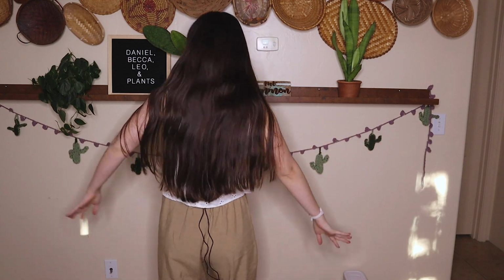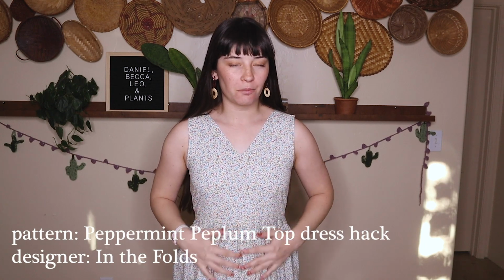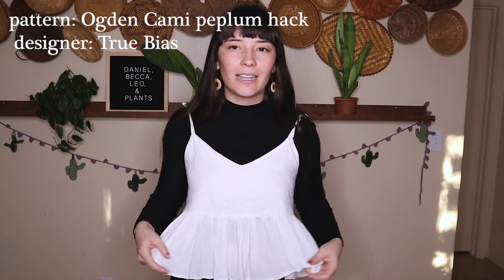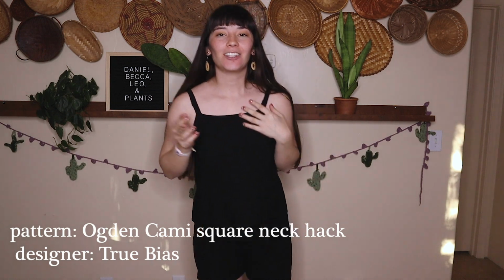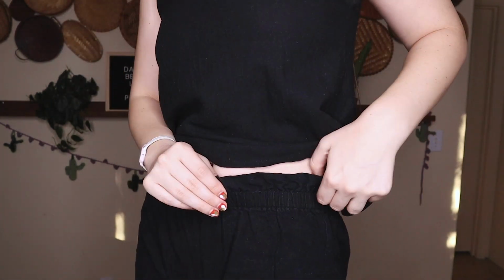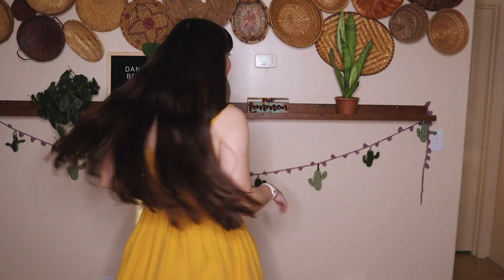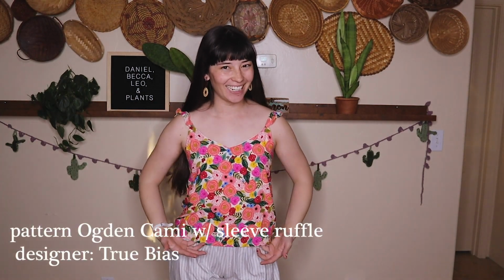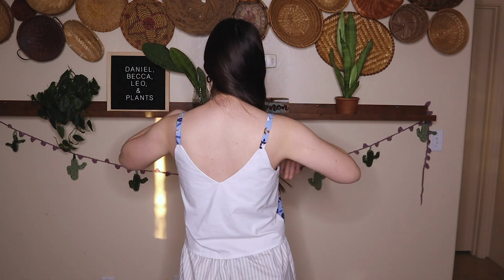My Me-Made Clothes! | Clothes I've Sewn Myself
Hello there!! I hope you enjoyed seeing all of my me-made clothes :) I really enjoy showing off the clothes I've sewn myself because they are all so special to me. Do you have a me-made clothes collection? Id love to hear about your favorite patterns and designers in the comments!

Hi there, I'm Becca. I'm a self-proclaimed serial hobbyist and love any chance I get to try out a new skill. On this channel, we will go on thrifting adventures, sew together, talk about life, travel to fun places, and much more.